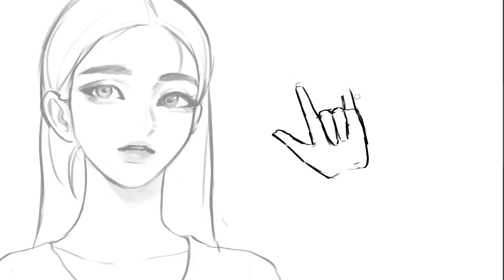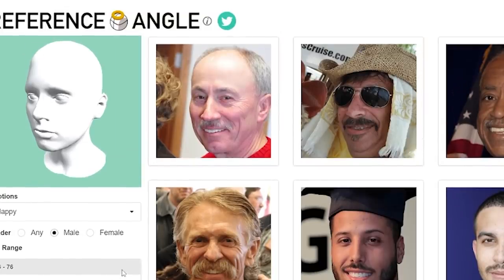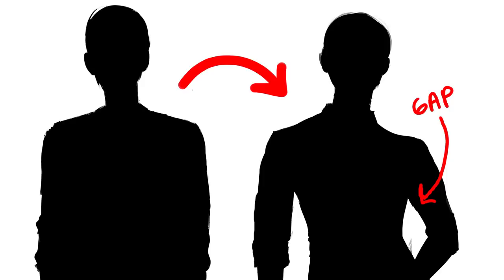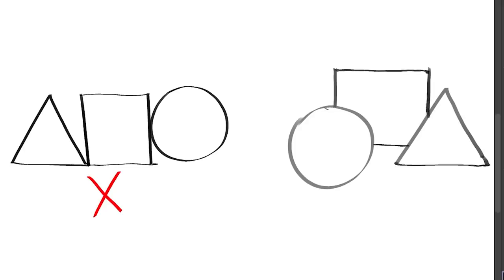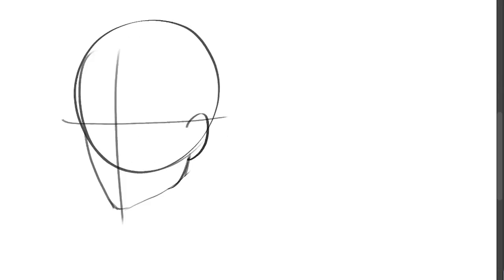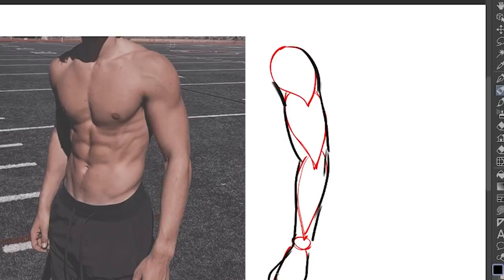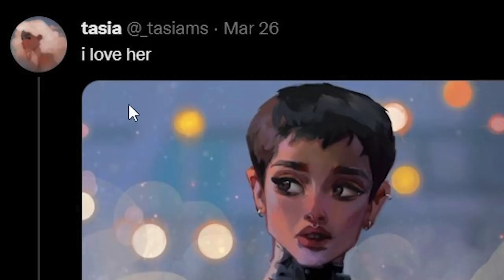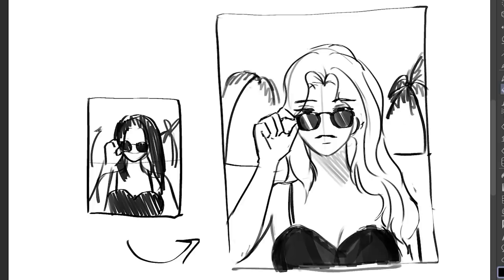UNDERRATED ART ANATOMY CHEATS FOR BEGINNERS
here are some of the BEST and most underrated art tips and cheats for drawing, ANATOMY EDITION!

Equipment:
Pop filter
Graphics Tablet

my brushes
フラット (flat pen)
old pen content id: 1358977
new pen content id: 1702959
hair brush: 1868700